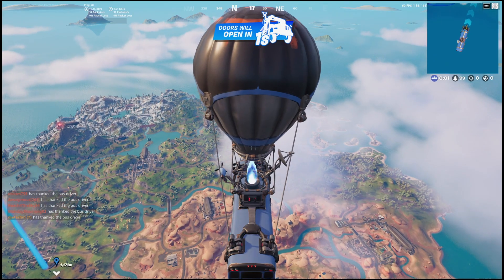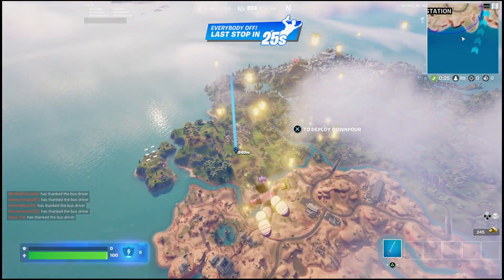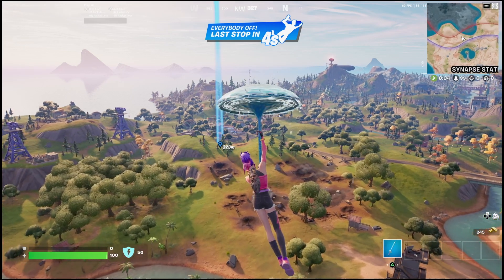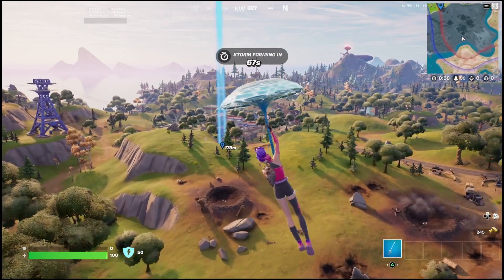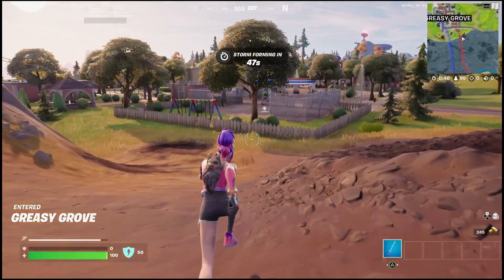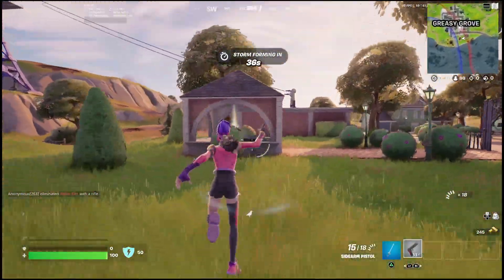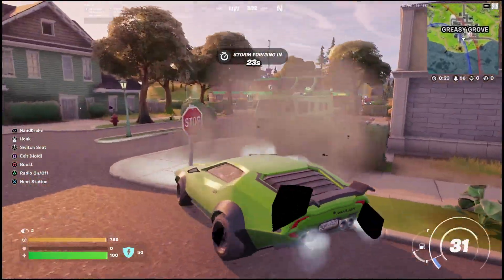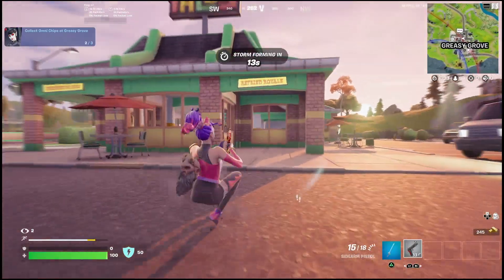Collect omni chip at greasy grove Locations - Forntite Omni sword quests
Collect omni chip at greasy grove Locations - Fortnite Omni sword
how to get omni chips